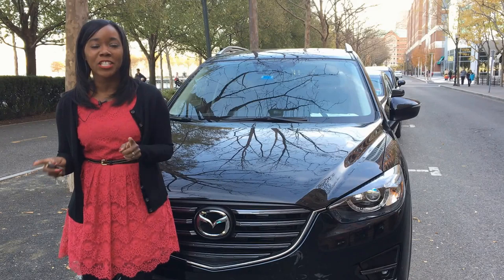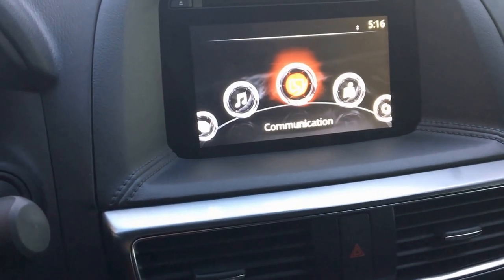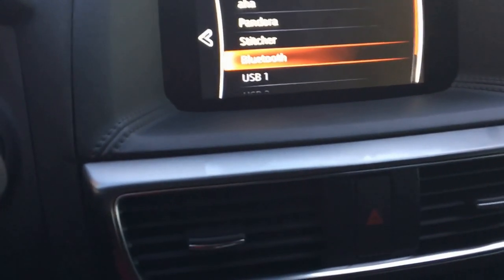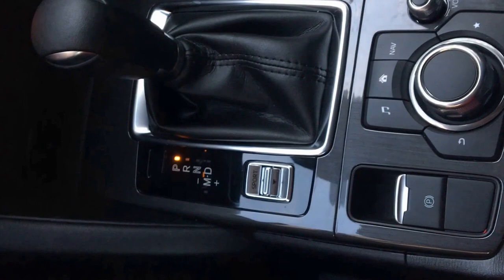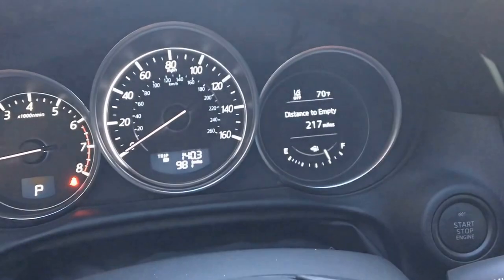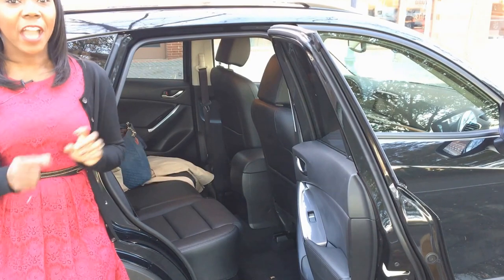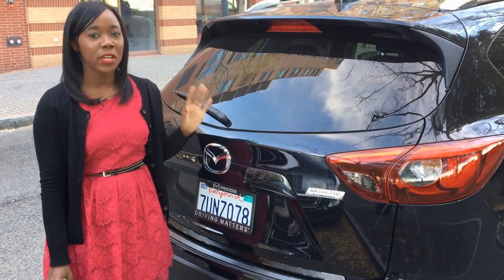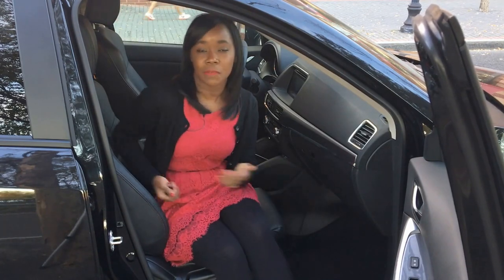Lifestyle Unboxed | Reviewing the 2016 Mazda 2016 CX-5